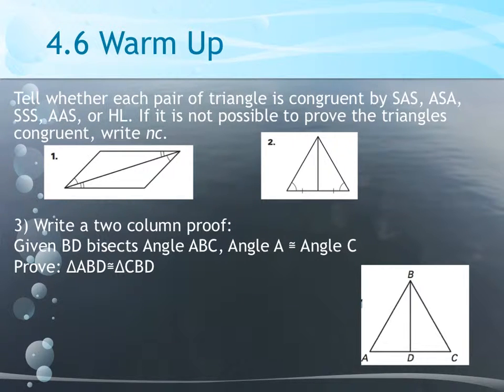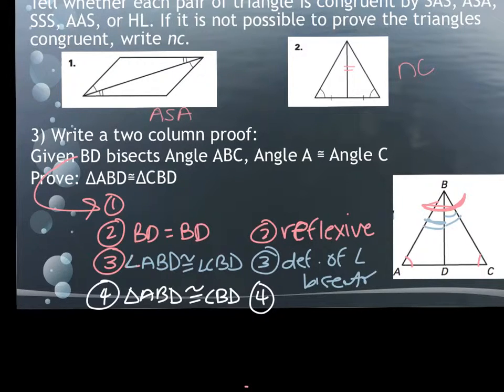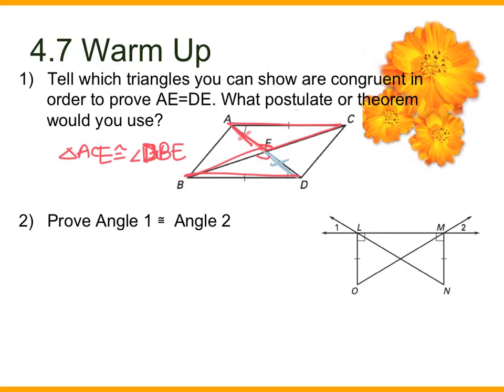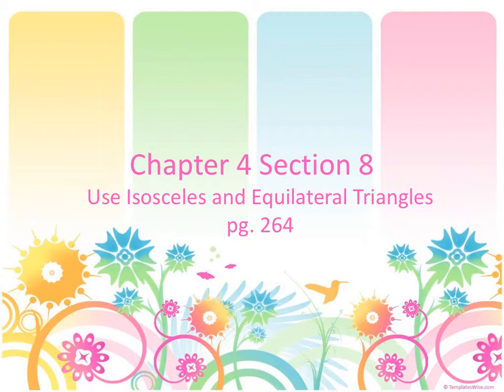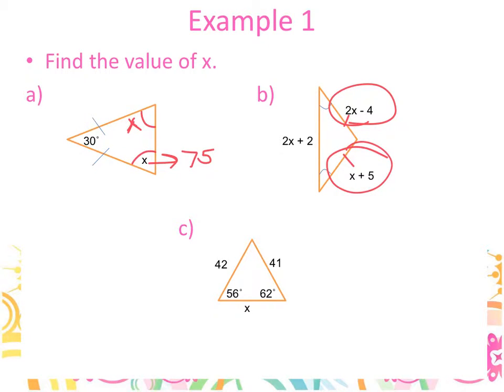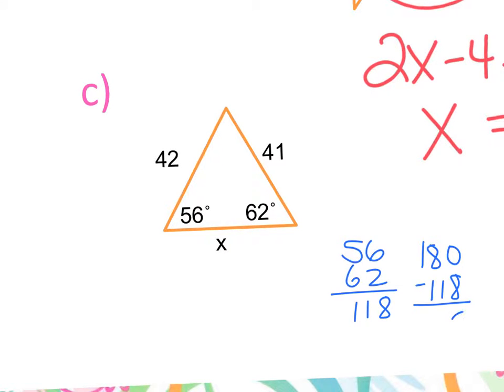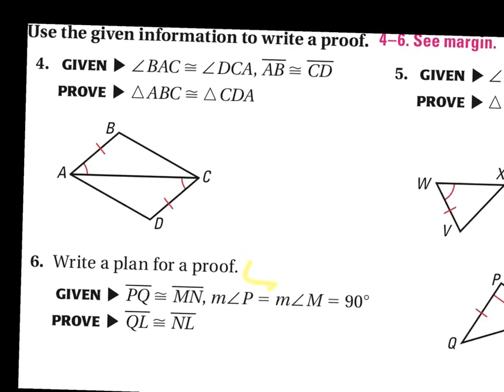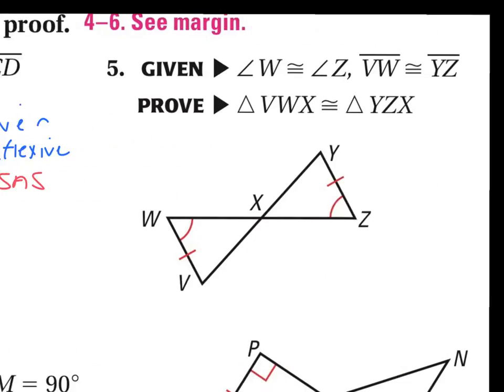11.1 4.8 Isoceles Triangles